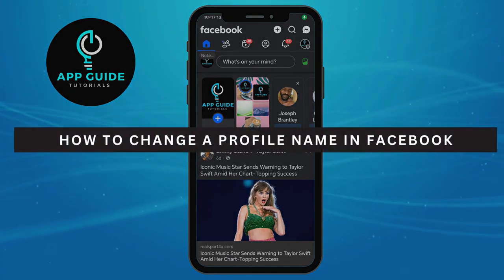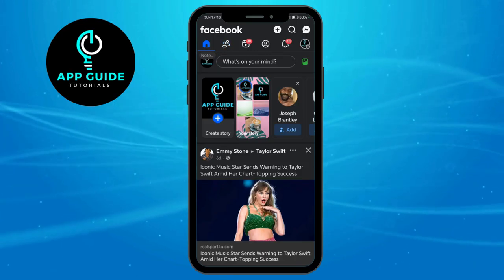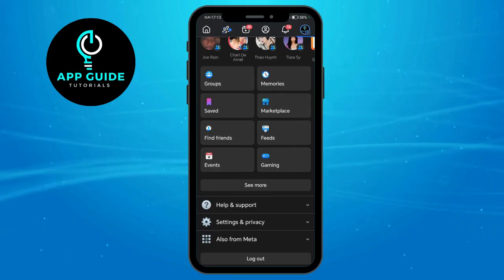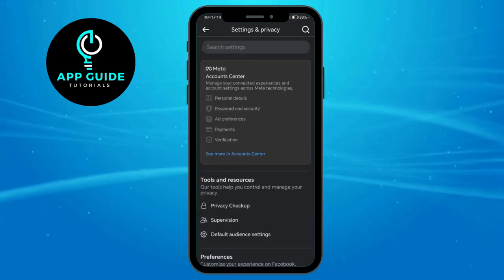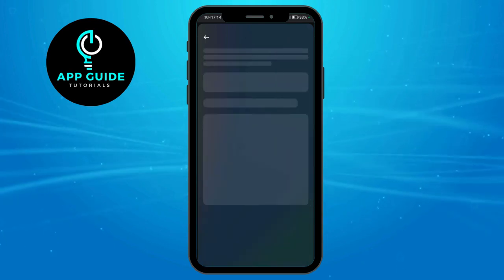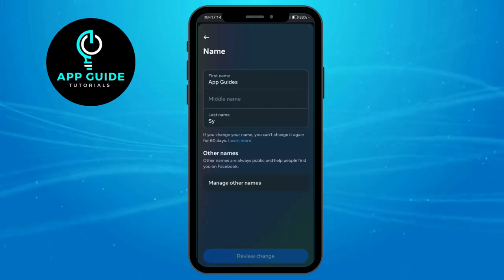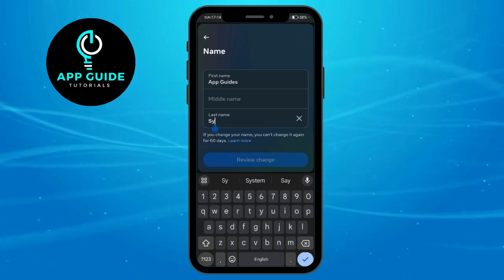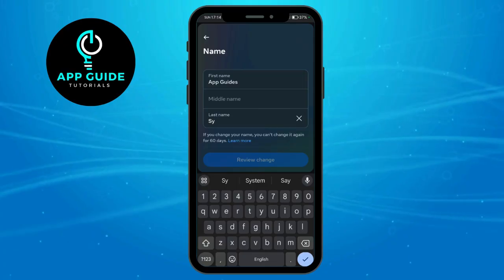How to Change Profile Name in Facebook | Android & iOS (2027)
Need to update your name on Facebook? This tutorial will show you how to change your profile name in Facebook using Android and iOS devices—perfect for anyone going through a name change or rebranding. I’ll walk you through Facebook’s name settings and explain the name change policy so you avoid delays.

In this tutorial, you'll learn:
Where to find the name change option on mobile
Step-by-step instructions to change your profile name
Important tips about Facebook’s name change rules and wait times

Update your identity with ease—learn how to change your Facebook profile name right from your phone!